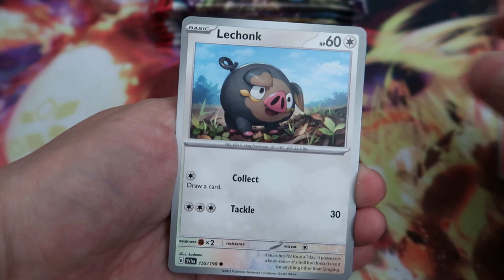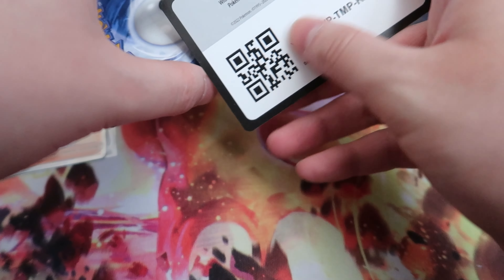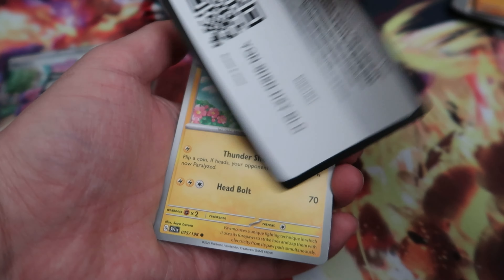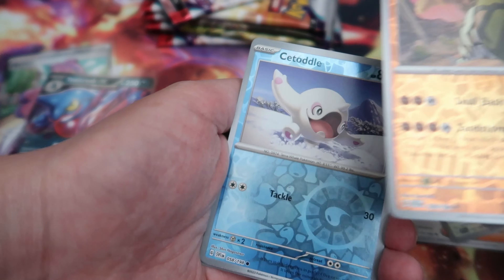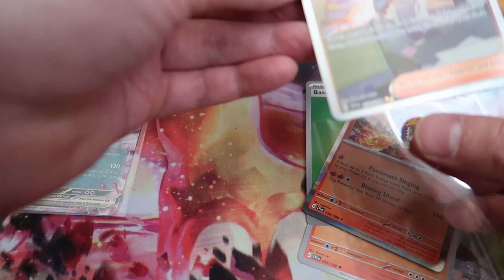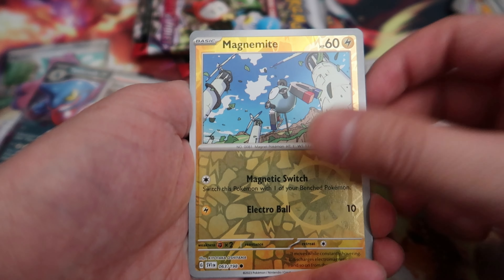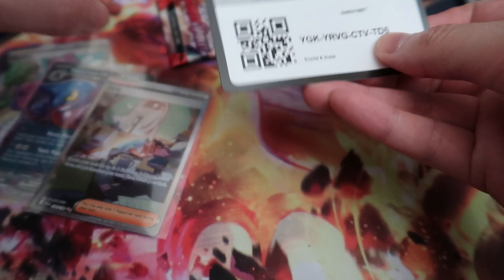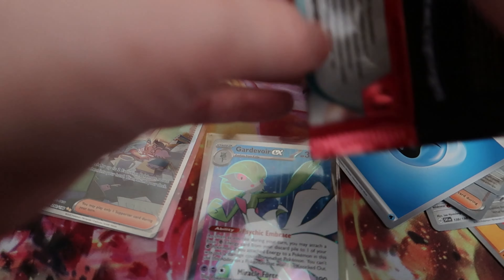Scarlet & Violet Booster CrAzY ETB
🗡️ OPEN ME (ง •̀_•́)ง

follow all of these or I will ban you

Thanks for leaving a "Like" on the video as this really helps me out and continues to grow our amazing community! ☺ Thank you